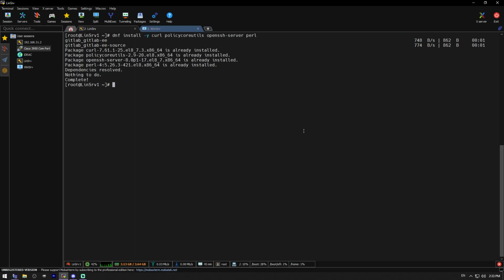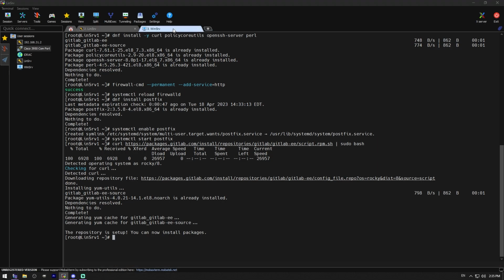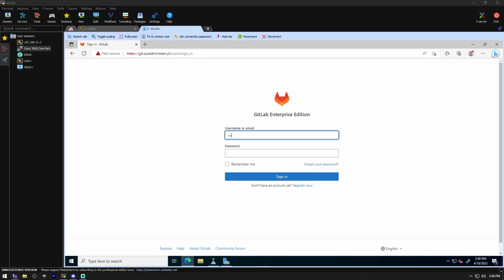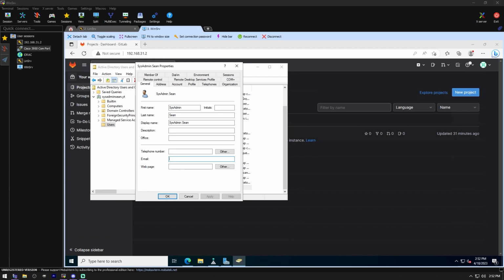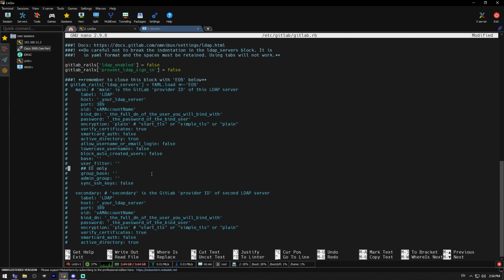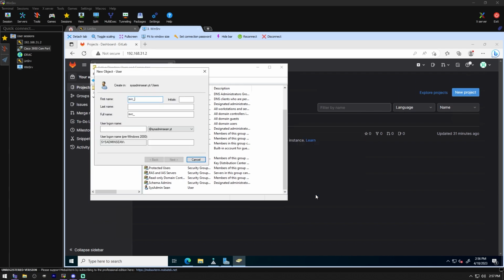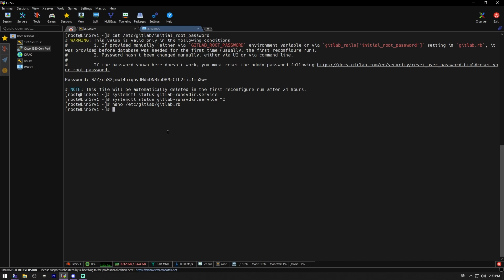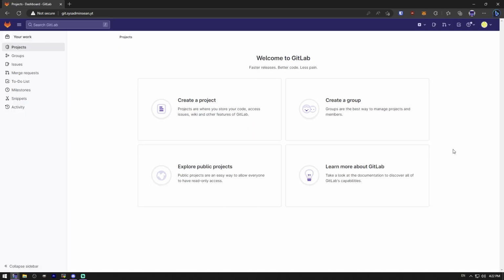The Desk to Datacenter Journey: Episode 8 - Installing a local Gitlab Instance and AD configuration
Let's add a service for our developers and ourselves to help keep track of things like config files, etc.

Gitlab allows you to run a local git repository with a ton of amazing features for free.

In this video we take the steps to get it installed on our linux server linsrv.  I make a ton of mistakes, but we get there!

After it's installed we want to let our Active Directory users get access so that users don't have to maintain multiple accounts so we configured allowing that as an authentication source, create a service account for the bind, and configure where gitlab should be looking for users with access (this will change in the future).

I left a lot of my mistakes in to show you what it can be like working as a sysadmin when you are trusting documentation and it looks different from the system but then you figure out the right way to do it (I cut those hours out, you're welcome).

For the gitlab install guide (I did the AlmaLinux 8 because its the same as any other RHEL variant)

(It's a little different from the yaml example so refer to my github for info on what a general yaml config would look like)